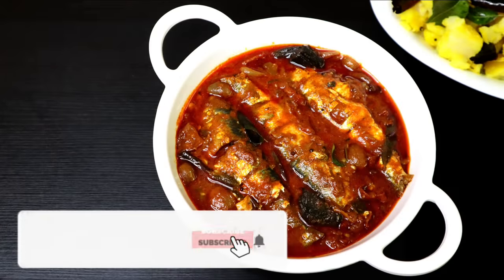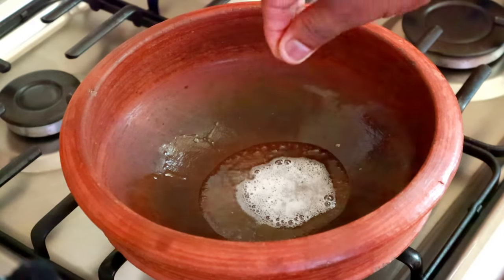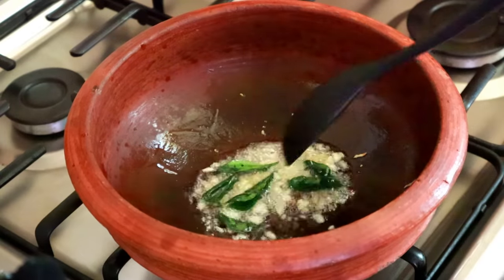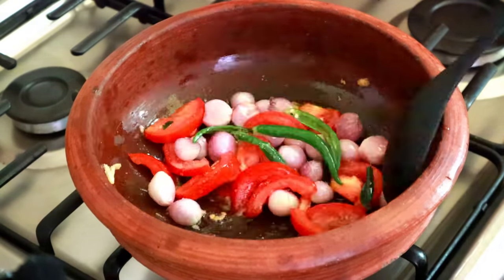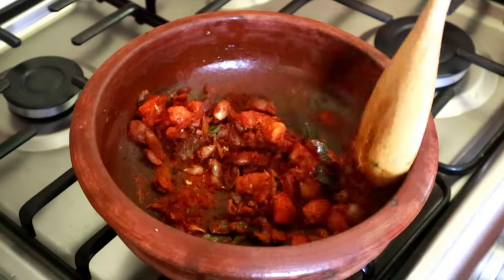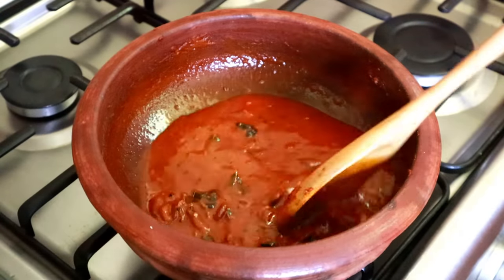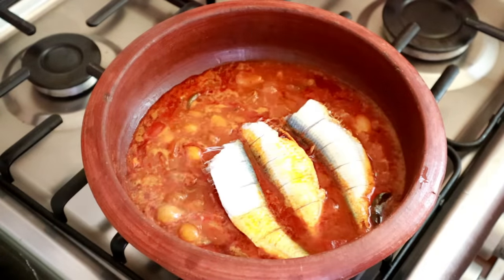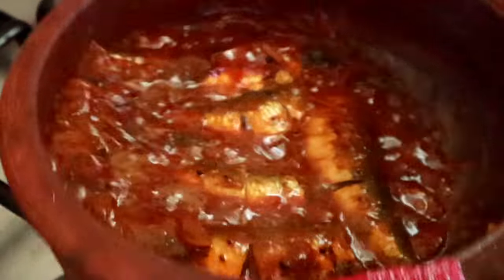മത്തി/ചാള ഇങ്ങനെ കറി വെച്ചാൽ രുചി ഇരട്ടിയാകും | Kerala fish curry | Meen Curry| Meen Mulakittathu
Kerala fish curry or Meen curry can be prepared in many ways. Here you can try a Sardine Curry Kerala Style /Mathi mulakittathu with thick gravy. Preparation of this Kerala-style fish curry is easy .Usually, Kerala fish curry (Meen curry) is prepared in an open-mouthed earthenware pot for better taste.

--INGREDIENTS--
Sardine ( മത്തി ) - 500g
Hot water ( ചൂടു വെള്ളം) - 1+  1/4 cup
Kukum star ( കുടംപുളി ) - 4 small pcs (8 gm)
Coconut oil ( വെളിച്ചെണ്ണ ) -2 TBSP
Mustard ( കടുക് ) - 1/2 tsp
Fenugreek ( ഉലുവ ) - 1 pinch
Curry leaves ( കറിവേപ്പില ) - 6 leaf
Ginger garlic paste ( ഇഞ്ചി വെളുത്തുള്ളി അരച്ചത് ) - 1 tsp
Green chilli ( പച്ചമുളക് ) - 2 Nos
Shallots ( ചെറിയ ഉള്ളി ) - 15 Nos
Tomato ( തക്കാളി ) - 1 Nos
Turmeric powder (മഞ്ഞൾപ്പൊടി ) - 1/4 tsp
Red chilli powder ( മുളക് പൊടി ) - 1/2 tsp
Kashmiri chilli powder ( കാശ്മീരി മുളക് പൊടി ) - 2 TBSP
(വീഡിയോയിൽ ഉപയോഗിച്ചിരിക്കുന്ന പാത്രങ്ങളും, മറ്റുപകരണങ്ങളുടെയും ലിങ്കുകൾ  )
(Kitchen utensils, Gears and other used for this video )

COOK WARES
Vegetable Chopper
Vegetable Slicer
Kitchen Towel
kitty kids lunch Box
Cast Iron Kadai
Steel Kadai
Steel Frying Pan
Pressure Cooker (5 Litre)
Non stick Steel Frying pan
Stainless Steel Kitchen Knife

HOME APPLIANCES
Mixer Grinder

MEASURING TOOLS (Cups & Spoons )
Cups & Spoons

MY EQUIPMENTS
Camera Used
Mic Used
Memory card used
Tripod Used
DIGITEK 18" Professional big LED Ring Light

1 How to make Kerala fish curry
2 How to make Meen mulakittathu
3 Kerala style fish curry
4.Sardine Curry Kerala Style
5.Chala mulakittathu
6.Chala curry kerala style
7 Fish curry without coconut Malayalam
8 How to make Kottayam style fish curry
9 How to make Easy fish curry in Malayalam
10 How to make fish mulaku curry Kerala style